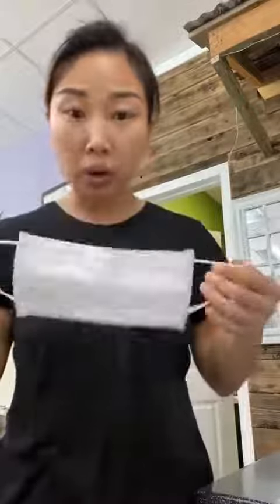How to identify fake face masks.